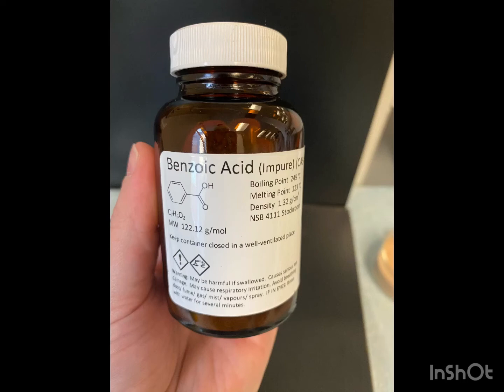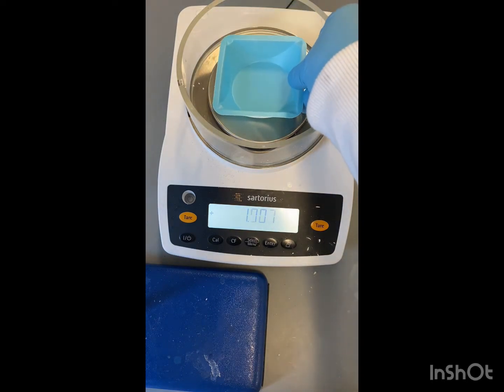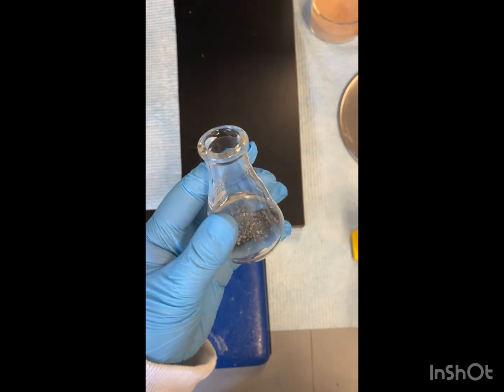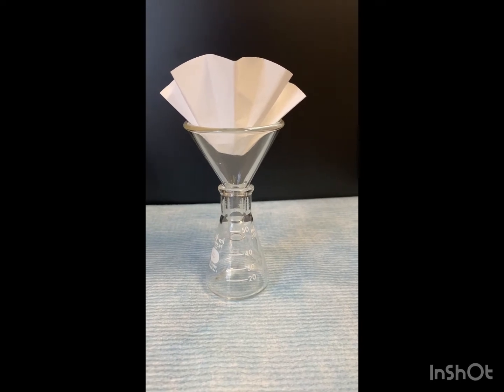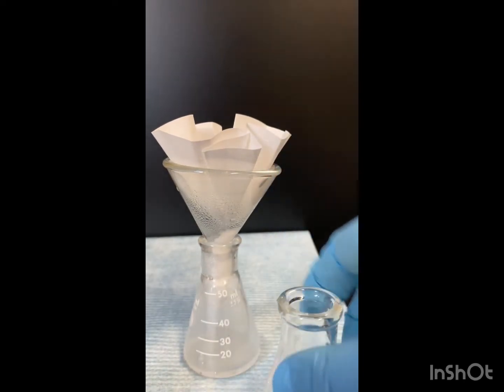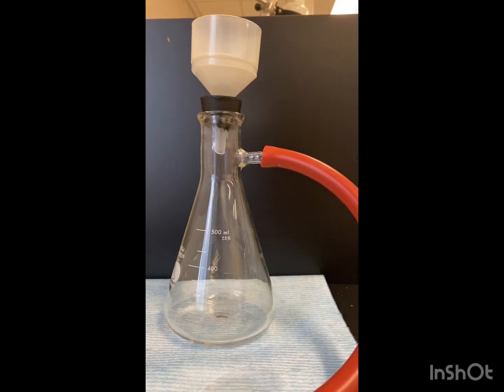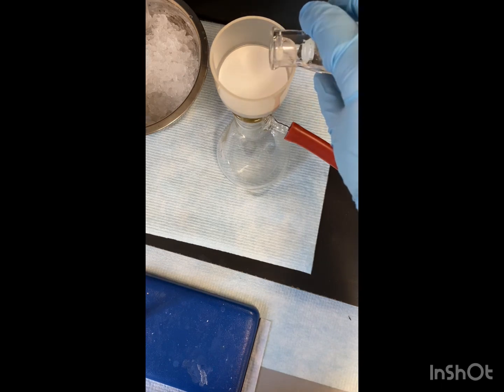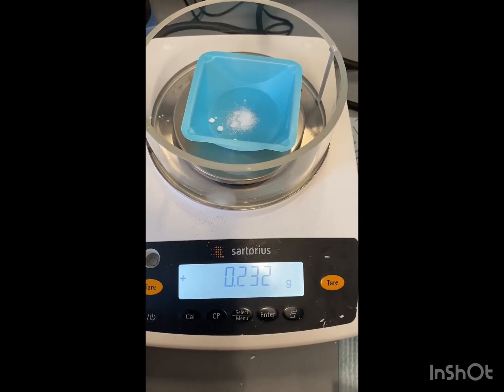CHE 361L - Recrystallization #3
In this experiment, benzoic acid is dissolved in boiling water, and then gravity filtered to remove undissolved impurities. Once filtered, the benzoic acid solution is allowed to cool to room temperature at which point crystallization should begin. The solution is then further cooled in an ice water bath to cause greater crystallization. The slow cooling period allows benzoic acid crystallization to proceed without trapping impurities in the crystalline structure.